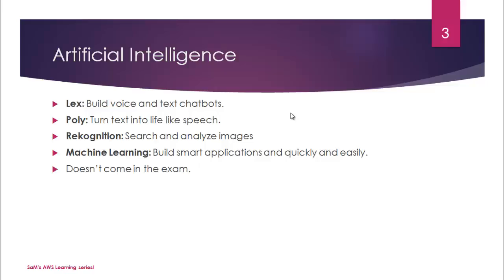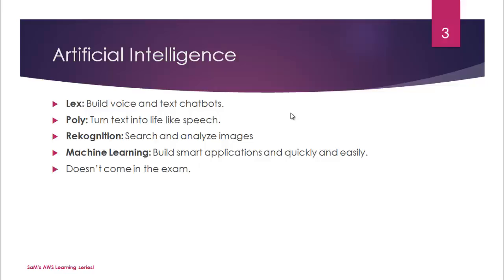AWS tutorial-Part21:Overview of Artificial Intelligence(AI)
21st video of AWS Solution Architect Associate Exam series by SaMtheCloudGuy.